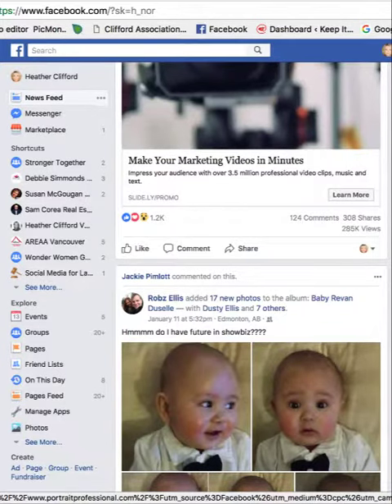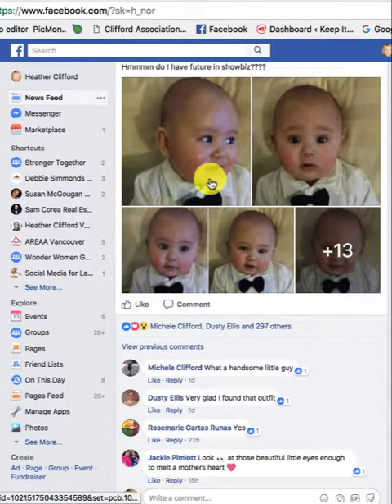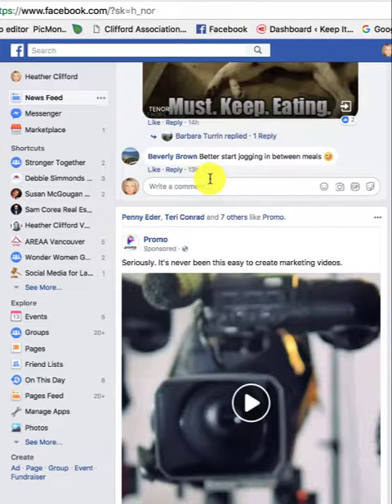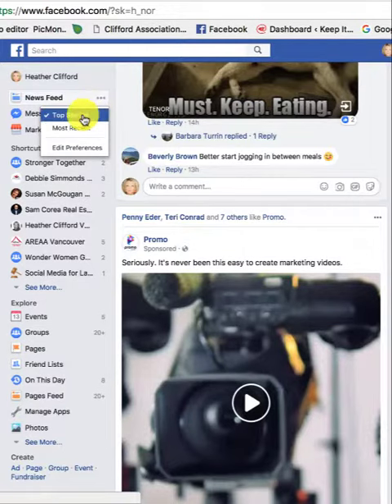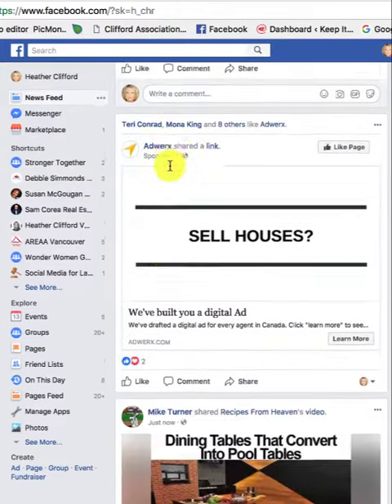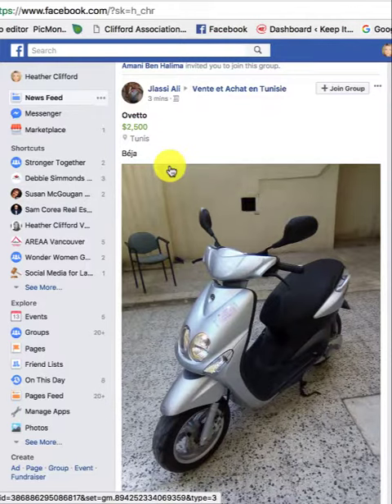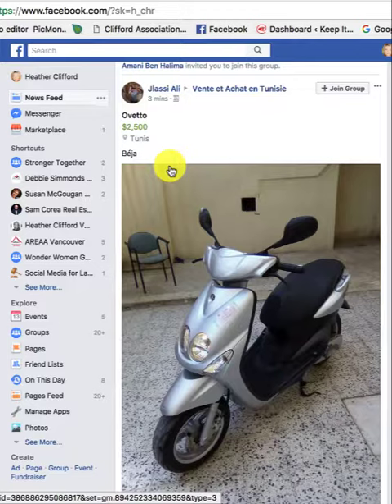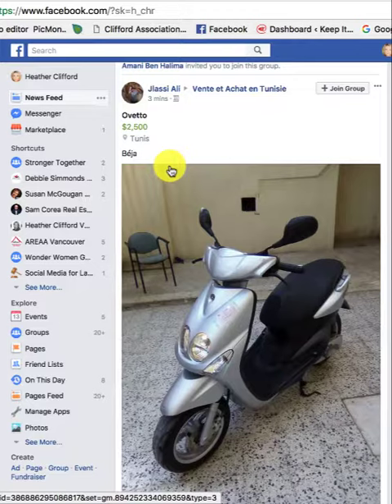👍 Your Facebook Personal Profile News Feed ~ Most Recent Stories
Did you know that by DEFAULT Facebook chooses your Top Stories? Those stories are a mix of ads, events, page posts, and your FRIENDS posts.
There are over 15,000 posts that Facebook filters through to find only 300 to put into your news feed.
You can take control of your news feed by following these easy steps!
Facebook's goal is to give you the most relevant content into your news feed... all based on your previous interactions with Facebook!
PLUS the algorithm is always changing